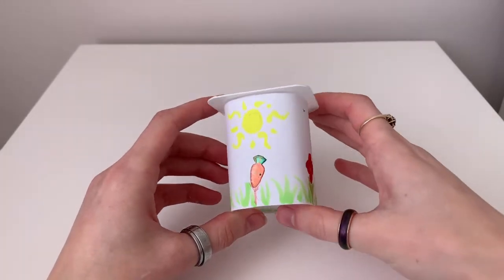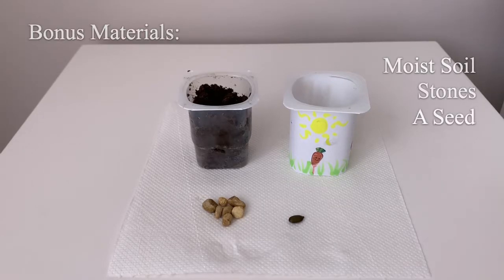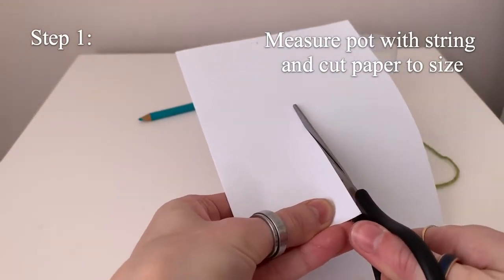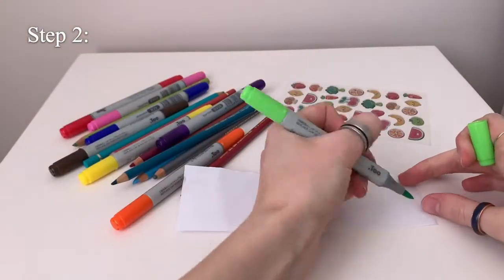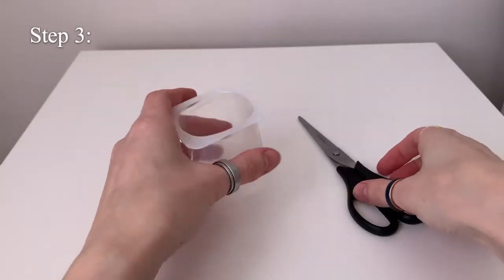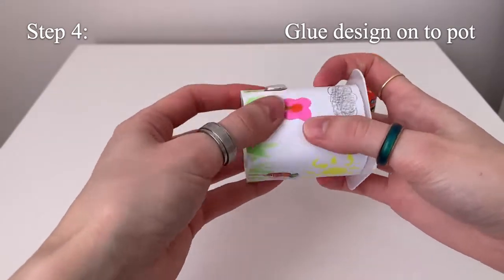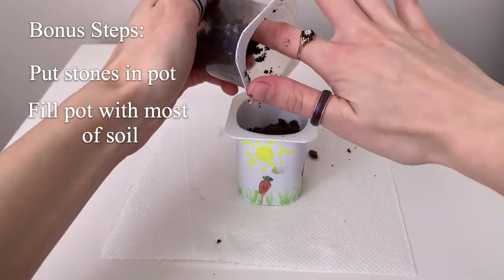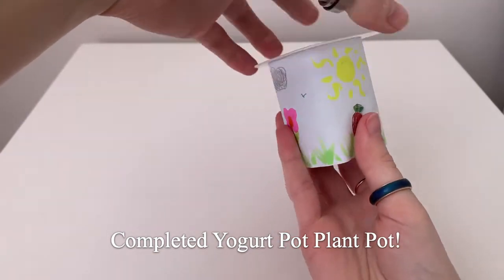How to Make a Yogurt Pot Plant Pot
Learn how to make a Yogurt Pot Plant Pot with this step-by-step tutorial, inspired by the old Taylor's seed shop which closed its physical store in King's Lynn in 1982.

Credit: Norfolk Museums Service